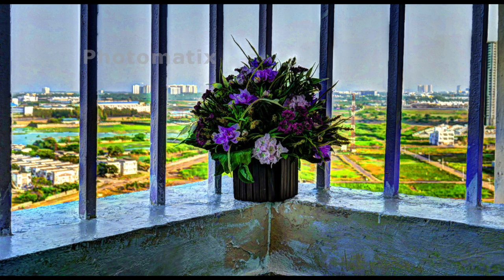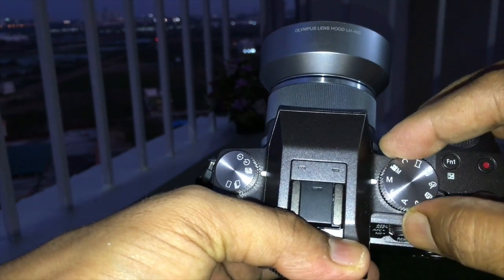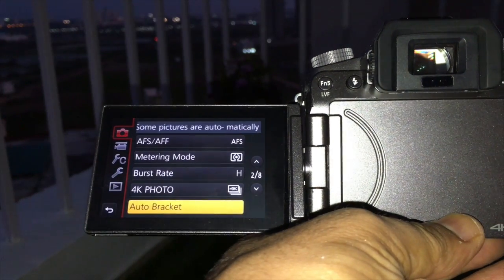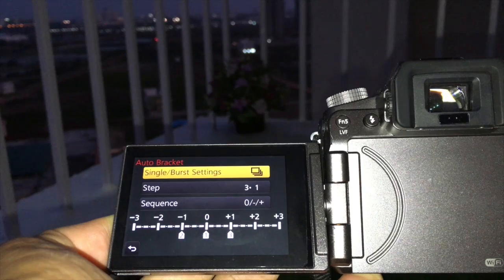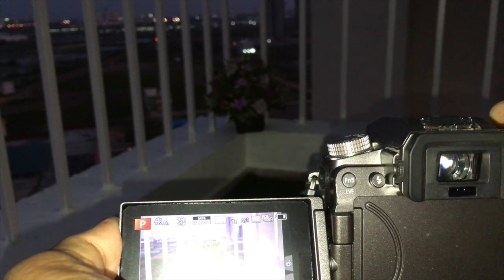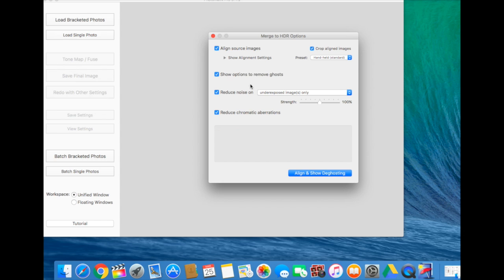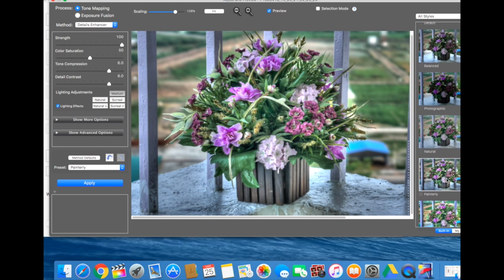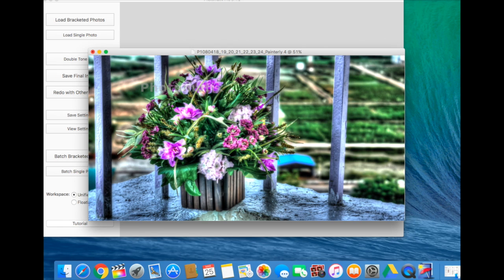How to do Bracketing in Panasonic G7 ( iHDR & BRACKETING)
This video is about Bracketing IMAGE G7. After buying my G7 I was struggling to get up the bracketing function which take multiple images at various pre set exposure points. Having  figured this mode which is not available in Youtube, I wanted to create a video and share the same.

I have also shared the process of post processing the pictures and combining them into a single HDR image in one of the popular software called photomatrix.